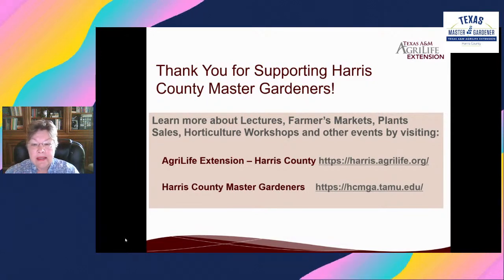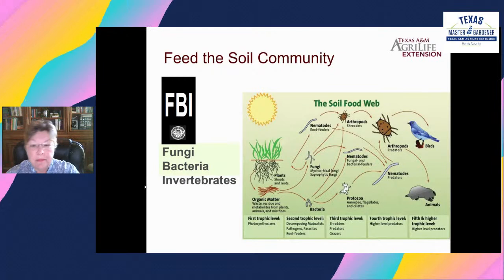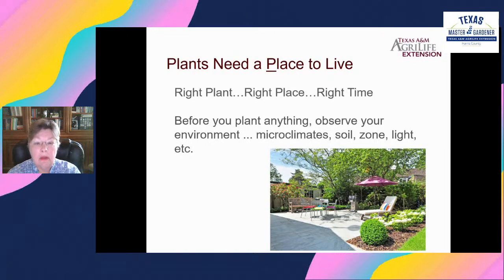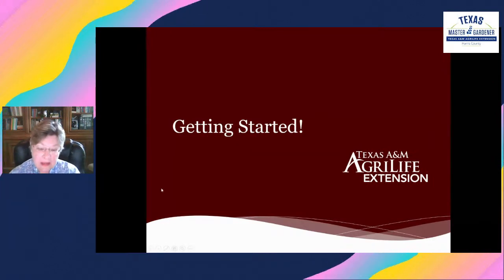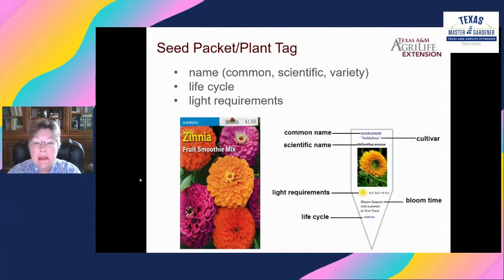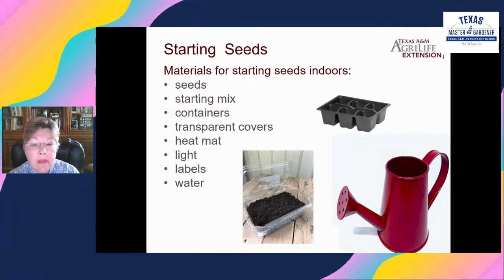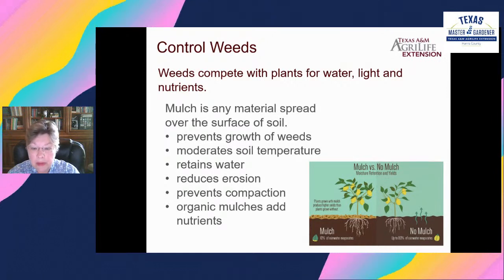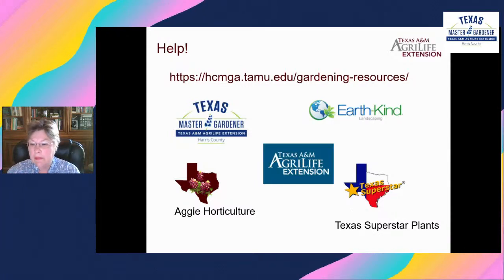Harris County Master Gardeners: Gardening for Beginners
Learn the basics for successful gardening including where to locate your garden, how to prepare the soil, when to plant and how to care for your plants.
Join us for an hour with the Harris County Master Gardeners, LIVE at 11am on the third Tuesday of each month.
Be aware of scammers posting our event and asking for credit card information. We will never ask that from you